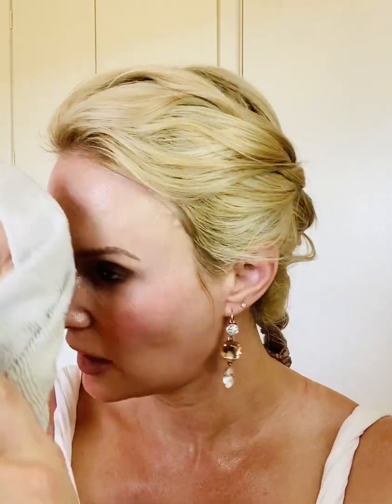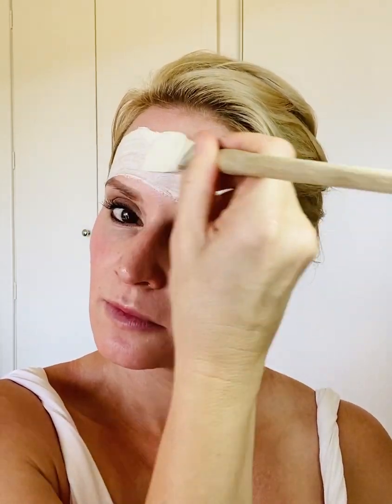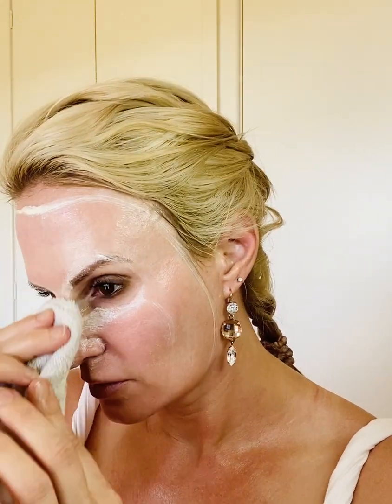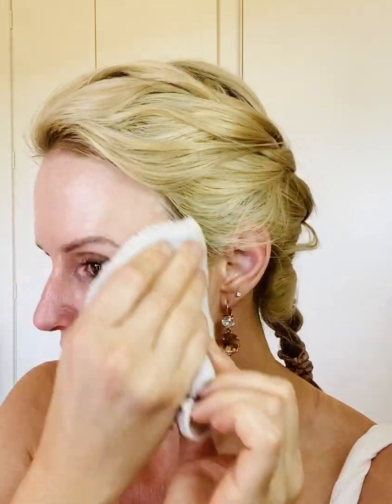Dr Spiller Facial for all skin types featuring double masking technique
Dr Spiller Facial for all skin types featuring double masking technique with Dr Spiller Fresh and Fruit mask + Sanvita Mask, Collagen Aqua Plus & Collagen Cream. Facial demonstration with Tina Kay From Tina Kay Skincare, Dr Spiller Therapist & Stockist of 17 years. Contact Tina Kay For advice on what is right for you and to arrange your order. We deliver Free for orders over $69 with free samples and gift.